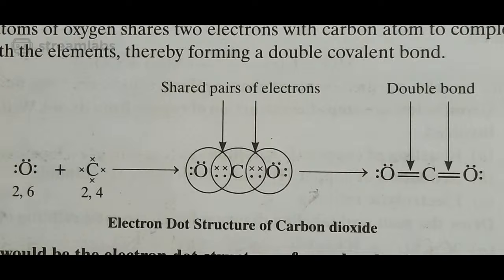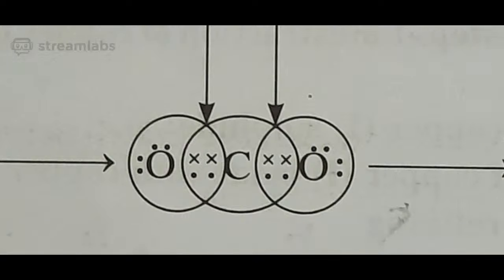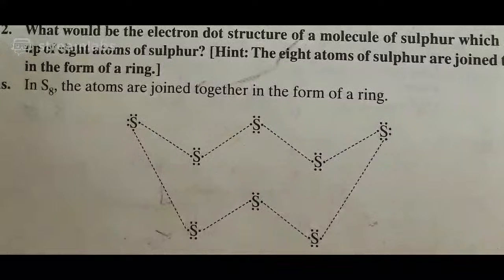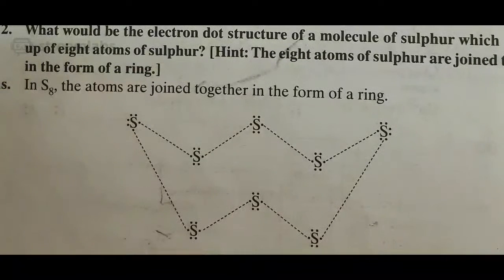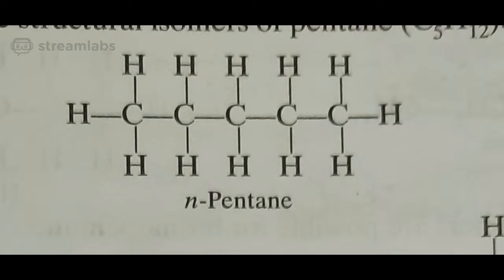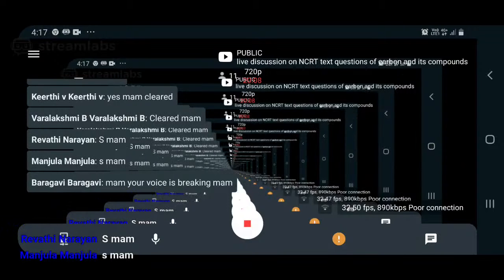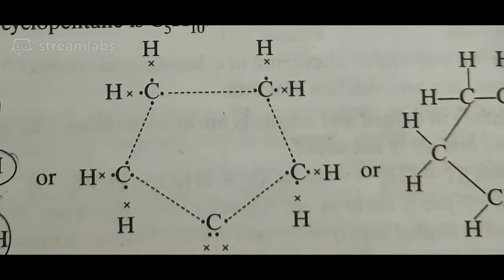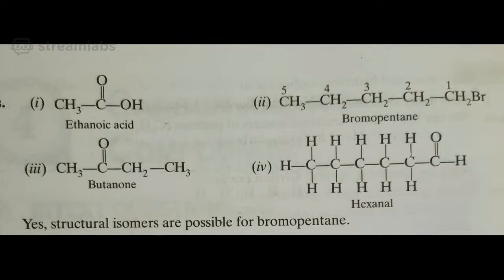live discussion on NCRT text questions of carbon and its compounds